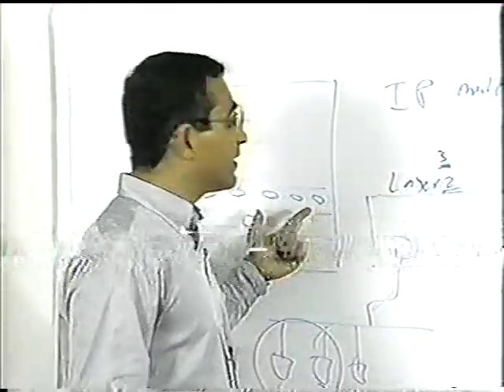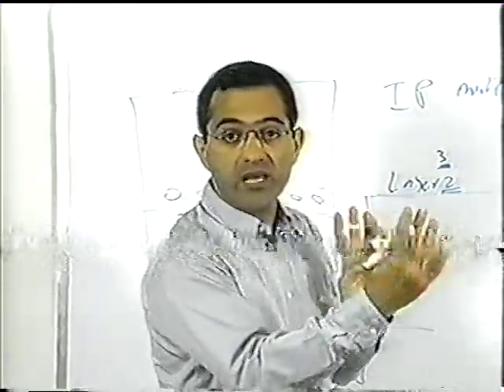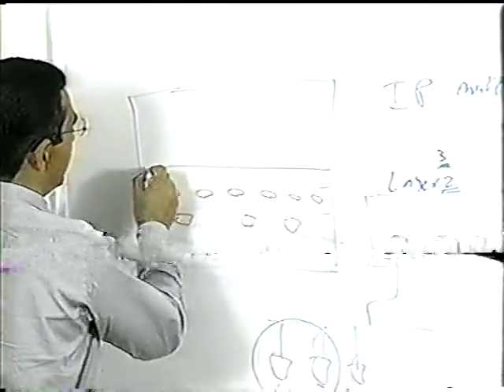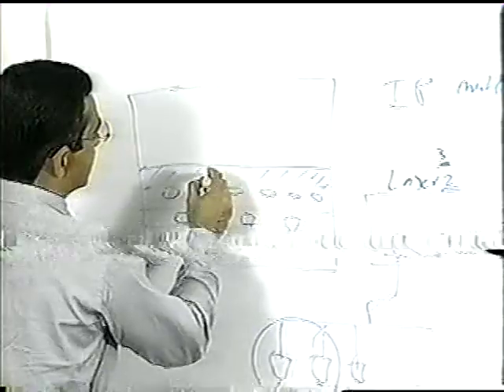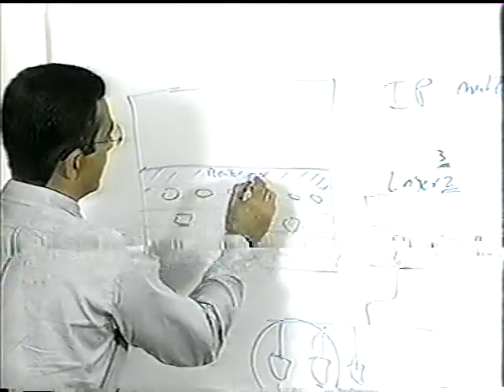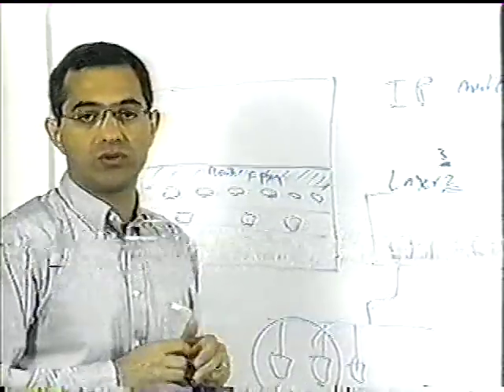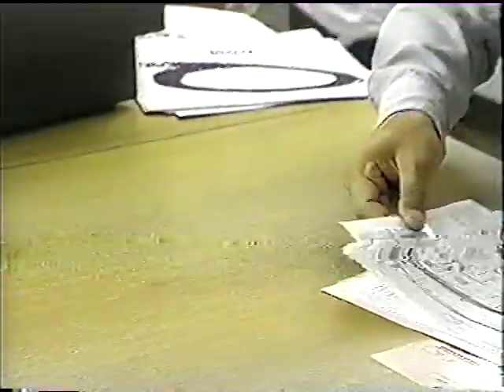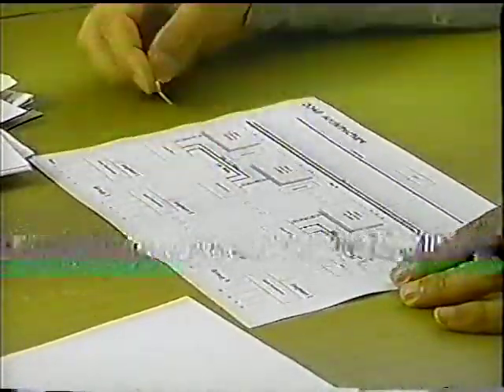1998 NBase Xyplex Training Part 3 April